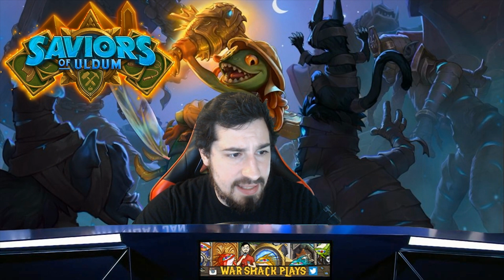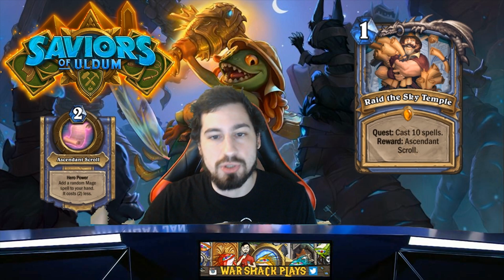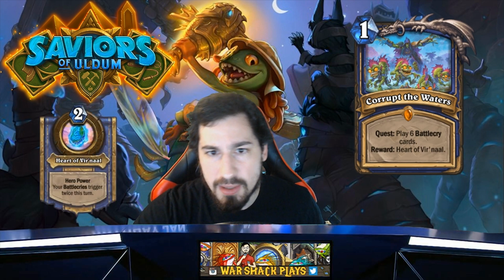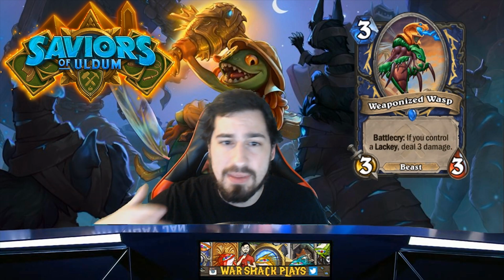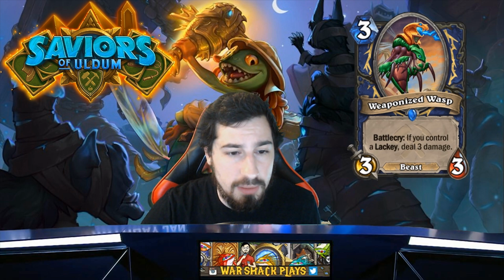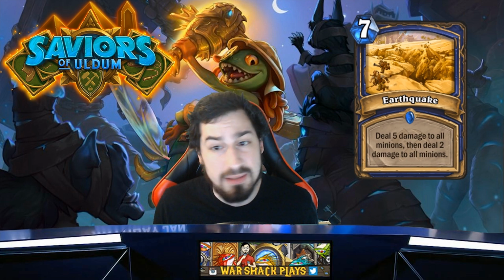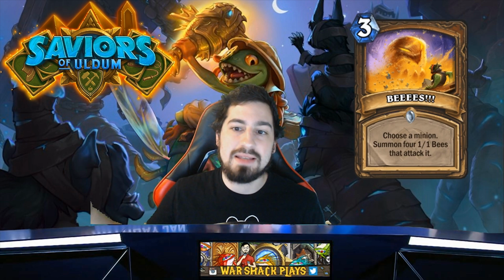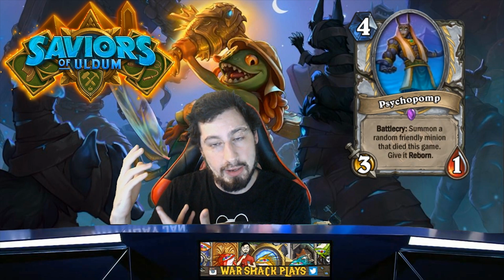New Saviors Of Uldum Cards - Legendary Quests Are Back!